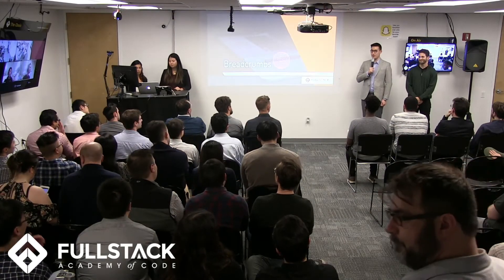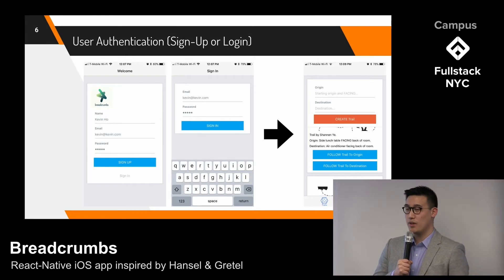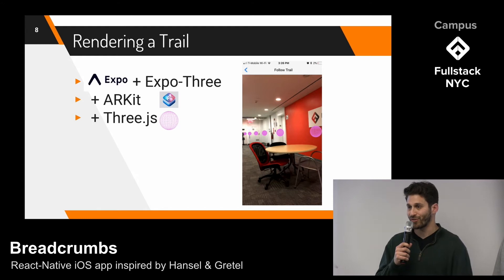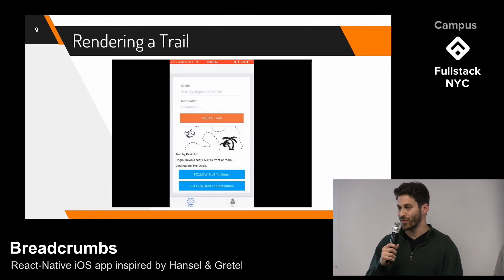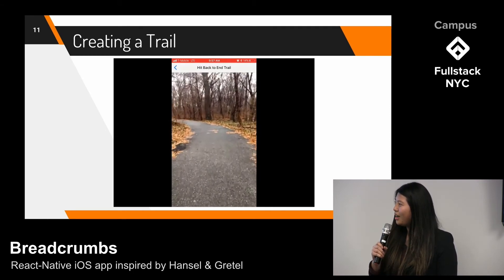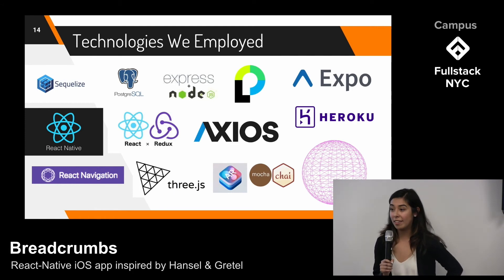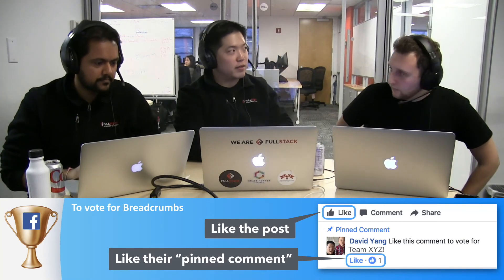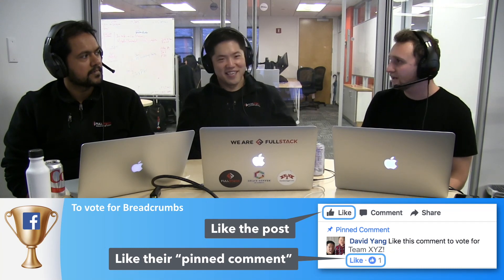Breadcrumbs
Breadcrumbs is an augmented reality React-Native iOS app inspired by Hansel and Gretel. Users can create or follow a trail of AR breadcrumbs, rendered as 3D floating orbs through your phone's camera. Being independent of a map-based API, our app utilizes your relative location to provide small scale accuracy where Google Maps would fail. Or if you're feeing adventurous, follow another user's trail to explore the road best travelled. Breadcrumbs is your beacon back home.

- Breadcrumbs daringly uses experimental technologies like EXPO-Three, in conjunction with some libraries (iOS ARKit) which are only a few months old within the React-Native environment.

- Rather than relying on geolocation, we made the choice to leverage EXPO-Three in order to gather relative location data for small scale exact accuracy (i.e. looking for your car in a parking garage, first-time student at Fullstack looking for the Oasis.)

- As our Capstone, we wanted to explore new libraries like ARKit, Three.js, Expo-Three, React-Native & Expo.io combined with all of the technologies we know and love on the stack like Express and Sequelize.

Team Members: Kevin Ho, Shannen Ye, Jesse Moskowitz, Vanessa Jimenez